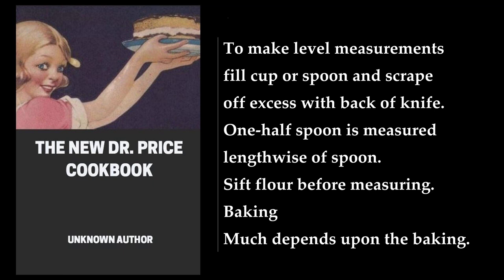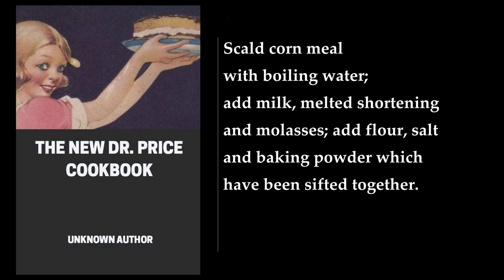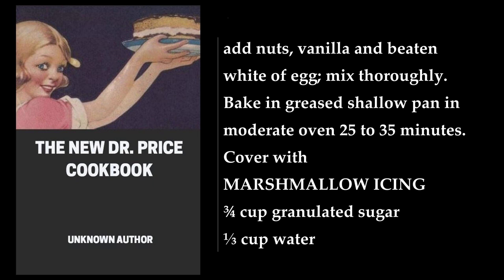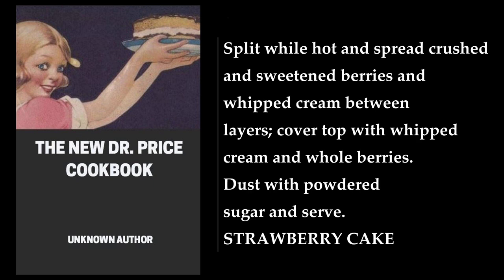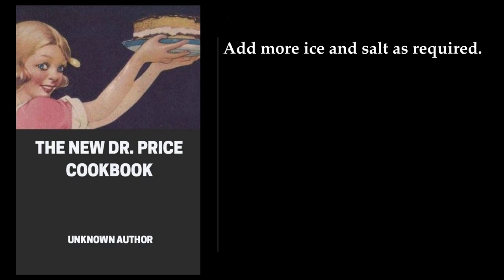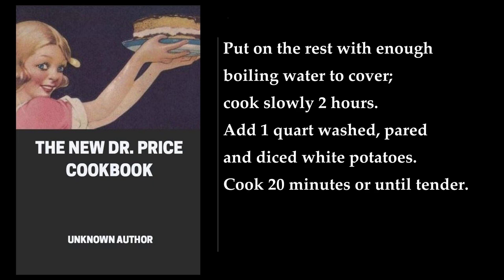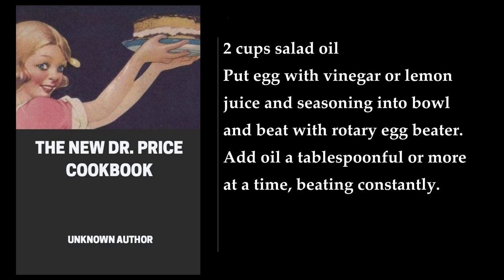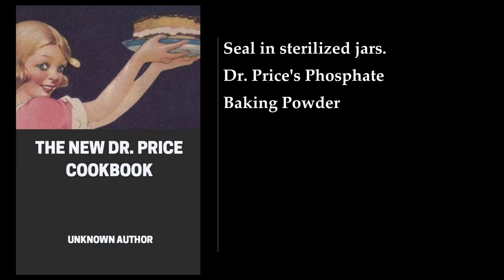The New Dr. Price Cookbook ✨ By Unknown. FULL Audiobook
The New Dr. Price Cookbook is a cookbook that was published by the Royal Baking Powder Co. to promote the use of Dr. Price's Phosphate Baking Powder in a broad range of recipes from bread, cookies, pastries and desserts to meats, vegetables and beverages. The book is available in both Kindle and hardcover formats . The book was converted from its physical edition to the digital format by a community of volunteers . The book contains classical literature and is part of the TREDITION CLASSICS .

The book is 166 pages long and is available in English . It contains many famous recipes, made more appealing than ever by the use of Dr. Price's Phosphate Baking Powder. The recipes meet present-day conditions by economizing in eggs and other expensive ingredients. There are also many new and unusual recipes, easily prepared by the beginner but so excellent that they will add new laurels even to the reputation of the expert, if perfection is maintained by the use of Dr. Price's Phosphate Baking Powder .

The book is a promotional cookbook for Dr. Price's Phosphate Baking Powder. It was published at a time when the use of yeast was being replaced by baking powder and soda . The book contains many interesting recipes that are still relevant today. The book is a great resource for anyone who wants to learn how to cook with Dr. Price's Phosphate Baking Powder.

The book is available for free on the web . The book is also available on Amazon in Kindle format for $0.00 . The hardcover version of the book is available for $59.99 . The book has a rating of 4.0 out of 5 stars on Amazon .

In summary, The New Dr. Price Cookbook is a cookbook that was published by the Royal Baking Powder Co. to promote the use of Dr. Price's Phosphate Baking Powder. The book contains many famous recipes, made more appealing than ever by the use of Dr. Price's Phosphate Baking Powder. The recipes meet present-day conditions by economizing in eggs and other expensive ingredients. There are also many new and unusual recipes, easily prepared by the beginner but so excellent that they will add new laurels even to the reputation of the expert, if perfection is maintained by the use of Dr. Price's Phosphate Baking Powder. The book is available for free on the web and is also available on Amazon in Kindle format for $0.00. The hardcover version of the book is available for $59.99. The book has a rating of 4.0 out of 5 stars on Amazon.
More: Dr. Price's Phosphate Baking Powder, bread, cookies
pastries, desserts, meats
vegetables, beverages, breads
biscuits, rolls, muffins
gems, griddle cakes, waffles
fritters, doughnuts, crullers
cake, cake icings, fillings
cookies, small cakes, fruit shortcakes
puddings, other desserts, pastry
frozen desserts, soups, fish
meats, poultry, fish
meat, vegetable sauces, eggs
croquettes, luncheon, other dishes
vegetables, salads, salad dressings
candies, fireless cookery, suggestions for invalids
preserving, canning

00:00:00 General Directions
00:00:38 Measurements
00:01:03 Baking
00:01:27 Table Of Equivalent Weights And Measures
00:02:03 Breads, Biscuits And Rolls
00:22:25 Muffins, Gems, Etc.
00:32:22 Griddle Cakes And Waffles
00:37:47 Fritters, Doughnuts, And Crullers
00:44:38 Cake
01:17:54 Cake Icings And Fillings
01:26:42 Cookies And Small Cakes
01:40:31 Fruit Shortcakes
01:43:18 Puddings And Other Desserts
02:01:42 Pudding Sauces
02:04:50 Pastry
02:15:08 Frozen Desserts
02:20:07 Soups
02:25:40 Fish
02:34:07 Meats
02:43:49 Poultry
02:51:53 Fish, Meat And Vegetable Sauces
02:56:33 Eggs
02:59:47 Croquettes
03:03:19 Luncheon And Other Dishes
03:10:22 Vegetables
03:17:41 Salads And Salad Dressings
03:24:30 Beverages
03:27:02 Candies
03:34:09 Fireless Cookery
03:38:32 Suggestions For Invalids
03:41:36 Preserving And Canning
03:52:08 Jams
03:53:24 Jellies
03:54:06 Pickles
03:57:06 Dr. Price's Phosphate Baking Powder
03:58:00 "What Shall I Have For——?"